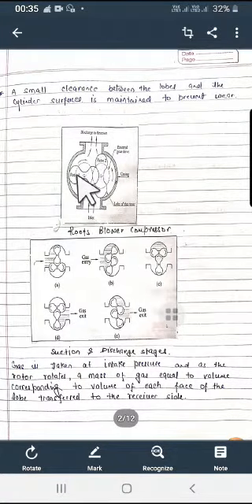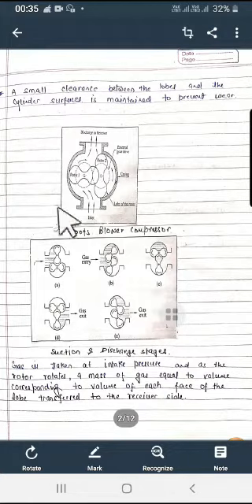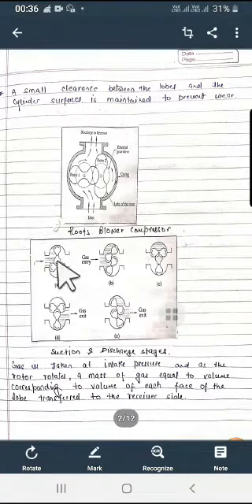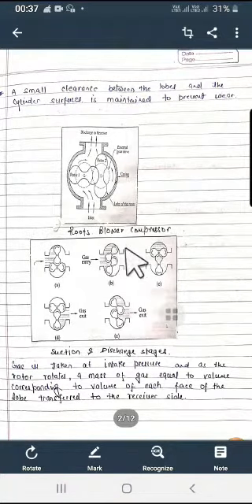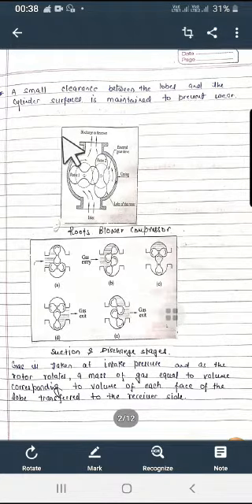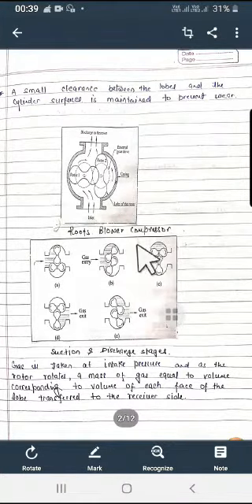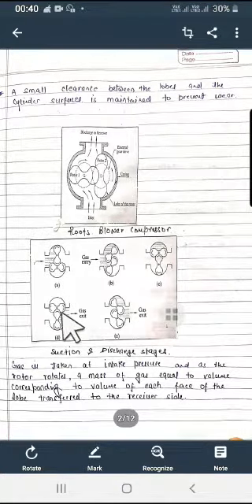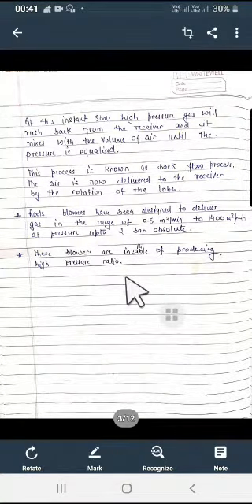ROTARY COMPRESSOR ROOT BLOWER PART 2|Dr. Rashmi Dwivedi| SISTec- Gandhinagar Bhopal